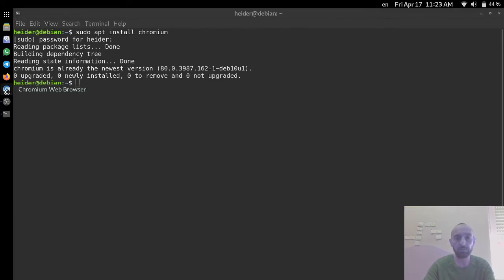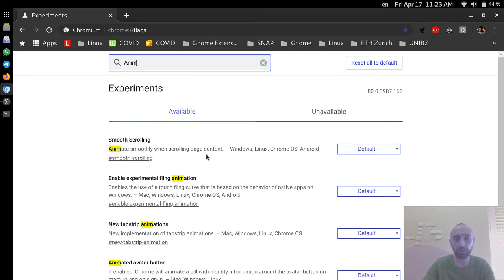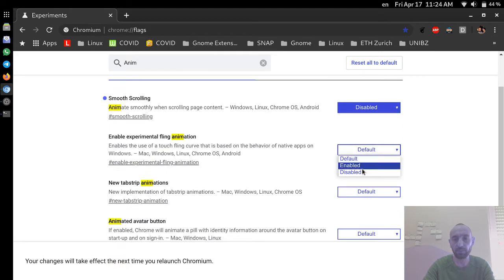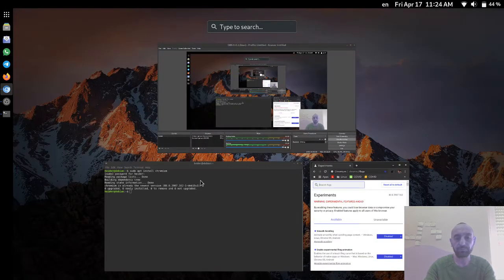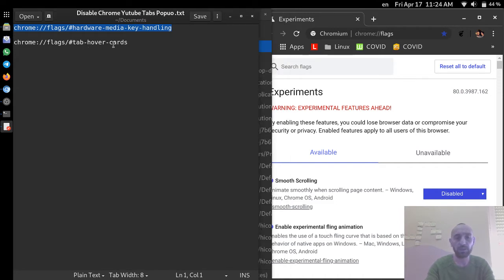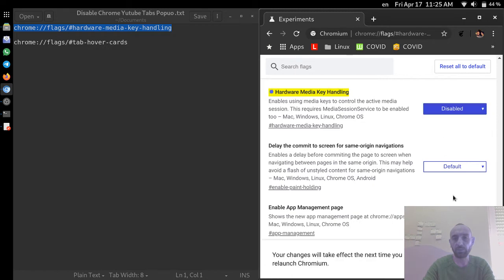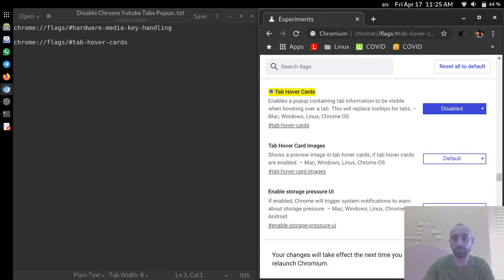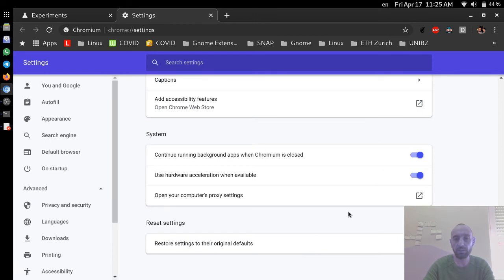Improve Chromium - Debian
Open Chromium copy/paste the following:

chrome://flags/hardware-media-key-handling

chrome://flags/tab-hover-cards

Disable them, Relaunch

Watch video to continue improve Chromium browser.

As always we hope we learn something